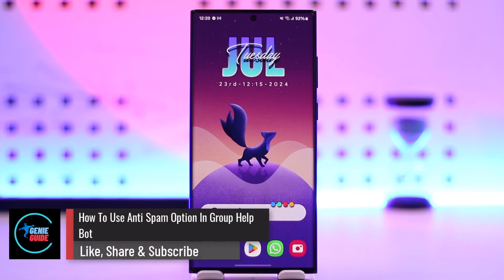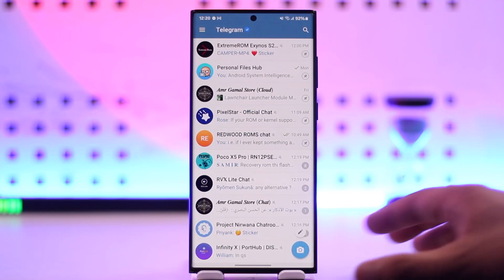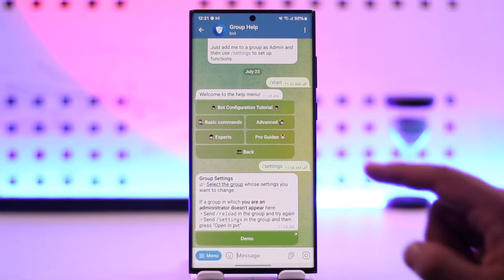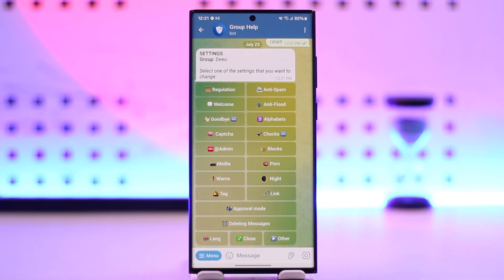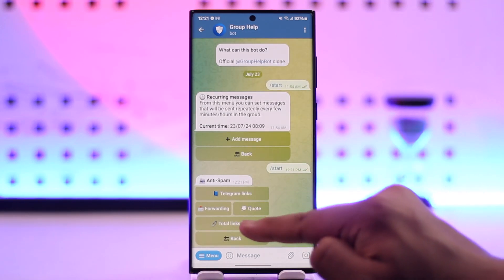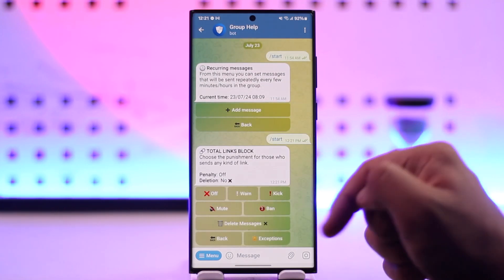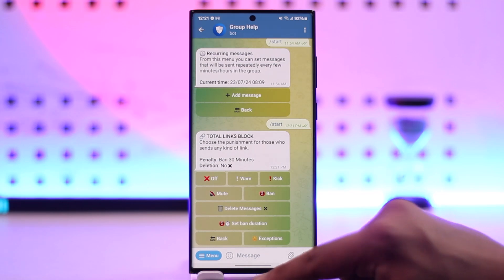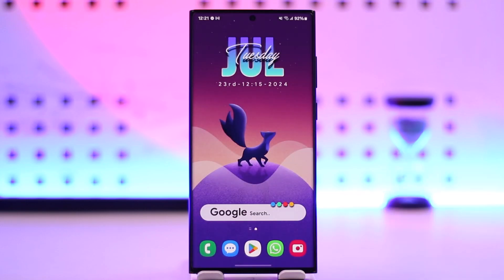How To Use Anti Spam Option In Group Help Bot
To use the anti-spam option in a Telegram group with Group Help Bot, follow these steps:

Open Telegram: Launch the Telegram app on your device.

Search for Group Help Bot: In the search bar at the top, type “Group Help Bot” and select it from the search results.

Access Settings: Type /settings to access the bot’s settings menu.

Add Bot to Group: Ensure the bot is added to the group you want to manage.

Configure Anti-Spam Options:

Select the group you want to configure.
Tap on the "Anti-Spam" option at the top of the settings menu.
You’ll find various anti-spam tools, including options to block Telegram links, forward codes, and other types of spam.
Choose and activate the tools that best fit your needs.
Set Up Actions: You can configure actions like issuing warnings or kicking users who spam. This can be particularly useful for handling unwanted messages or links.

By setting up these options, you’ll be able to manage spam effectively in your Telegram group.

Timestamps:
0:00 - Introduction
0:03 - Accessing Group Help Bot
0:17 - Configuring Anti-Spam
0:43 - Tools and Options
1:08 - Summary